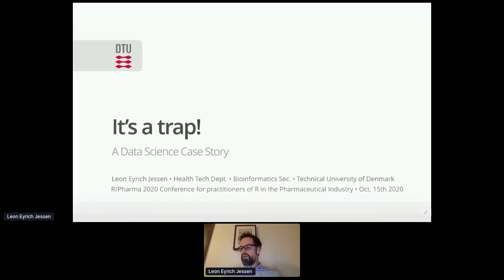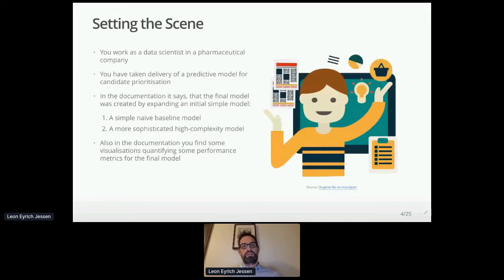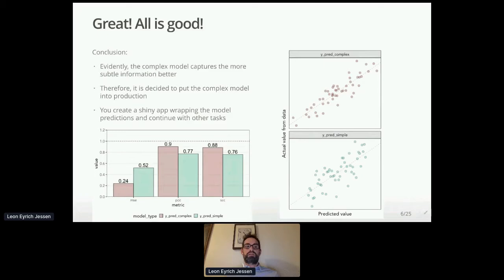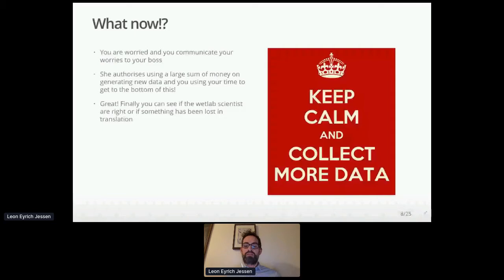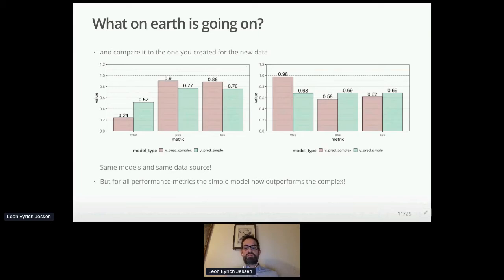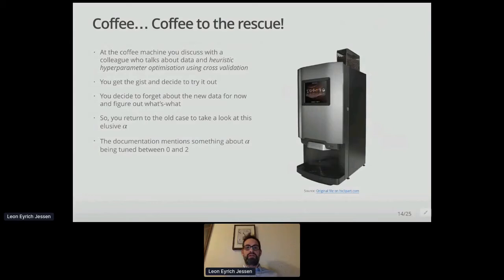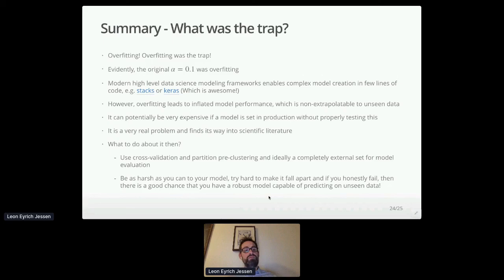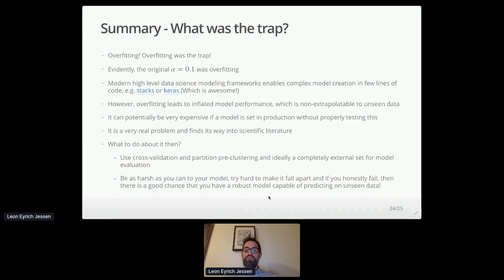R/Pharma 2020 Day 3. Leon Eyrich Jessen. It's a trap! A Data Science Case Story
R/Pharma Day 3
Leon Eyrich Jessen (Technical University of Denmark)
It's a trap! A Data Science Case Story